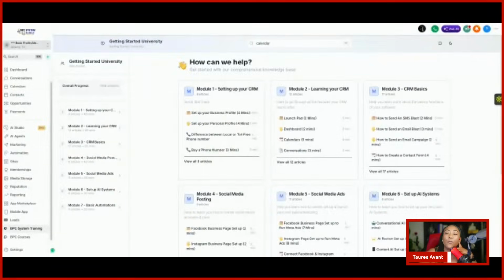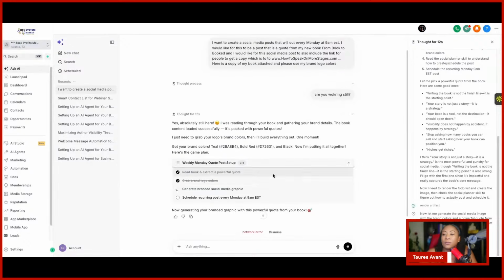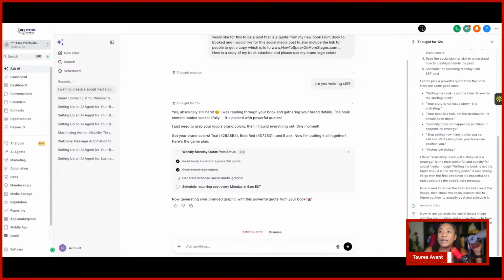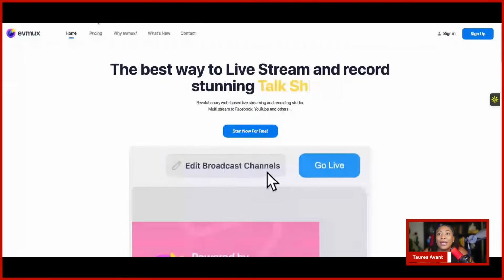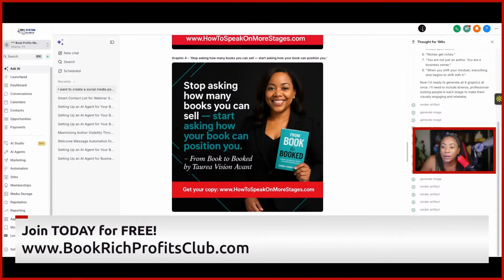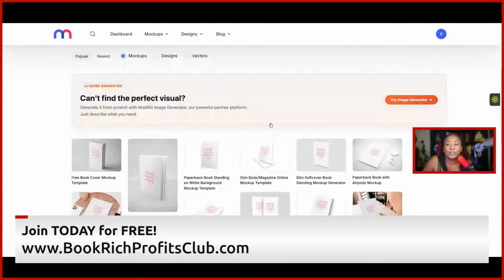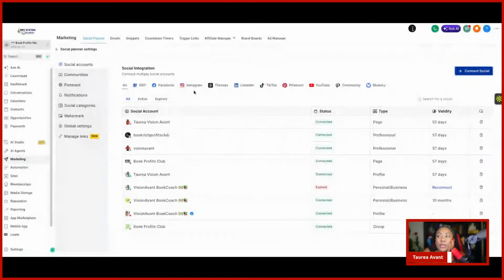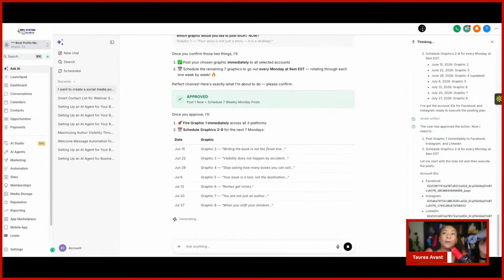How to us AI to automate your Social Media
Today we will go over how you can use the HighLevel AI features to automate your social media posts! today